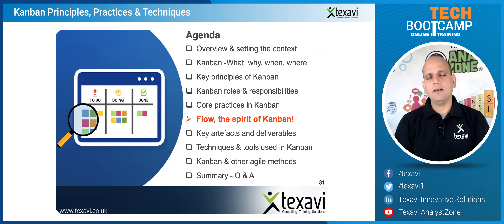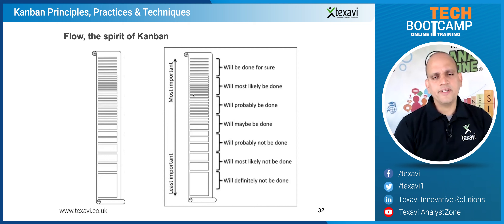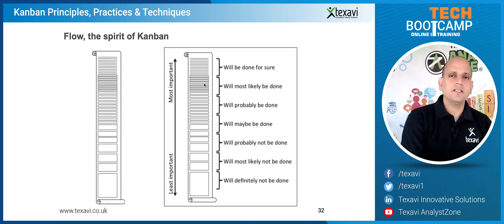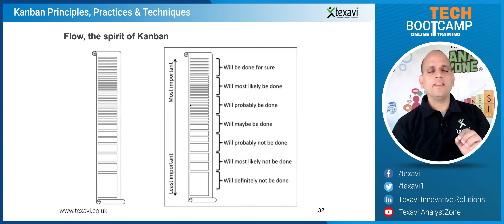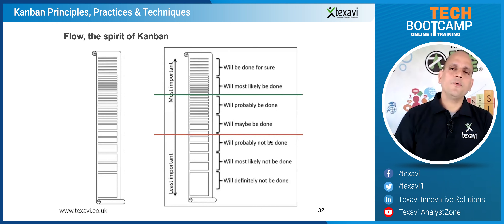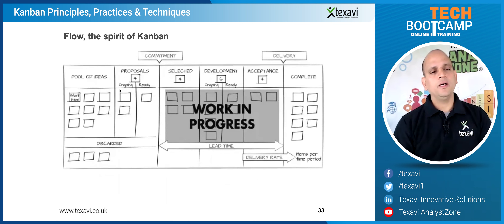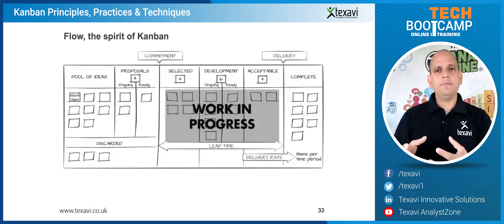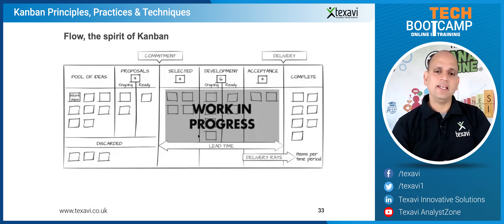Why Is Flow of Work So Important in Kanban? Principles Around Flow of Work in Kanban Agile Method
In this video from TEXAVI, Pardha Mantravadi discusses the spirit of flow in Kanban agile development method. Work moves smoothly across the team swimlanes on a project team board. Kanban's key success criteria of removal of waste and downtime is aided by flow. Removal of waste, excess inventory and downtime contribute to free movement of work, thereby enhancing the efficiencies of processes.

Watch the video for insights on flow of work in processes, in the software development projects and business process improvement initiatives.